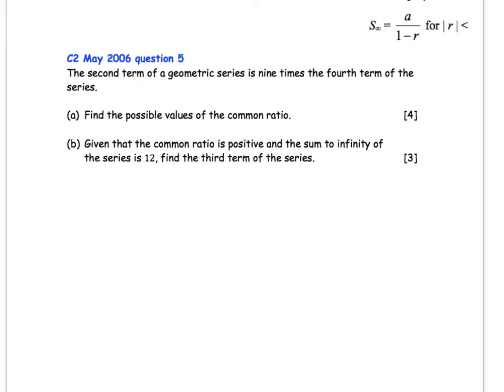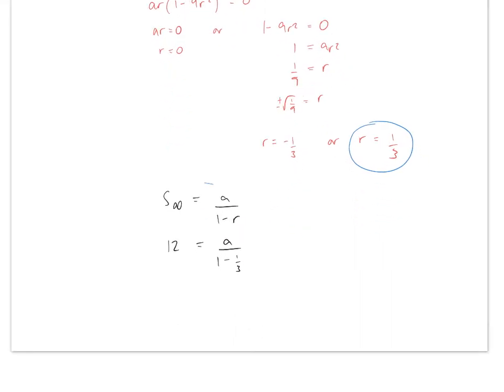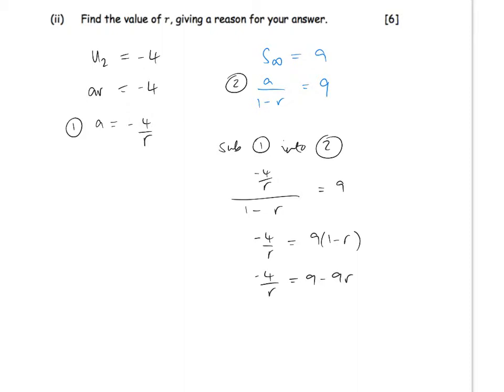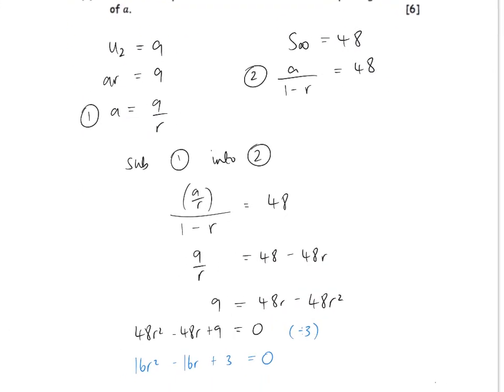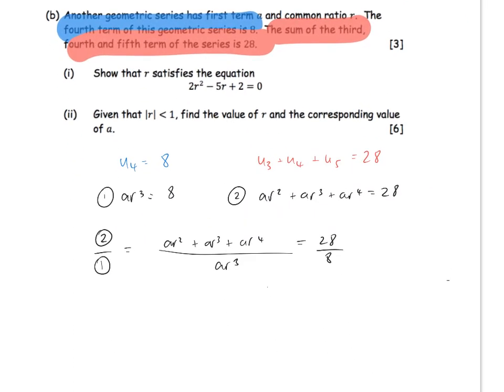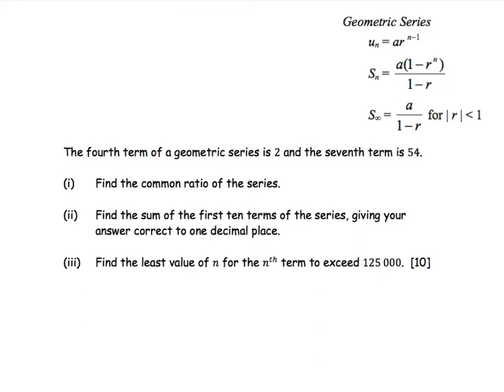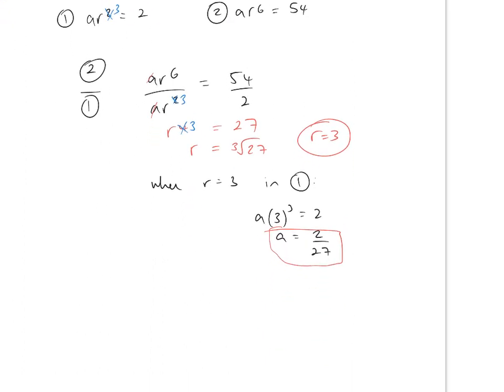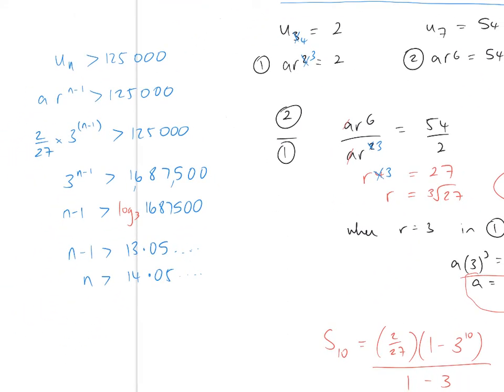WJEC Geometric Progressions - the hard ones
Link to the document I am working through!